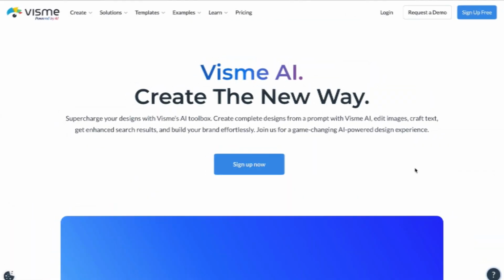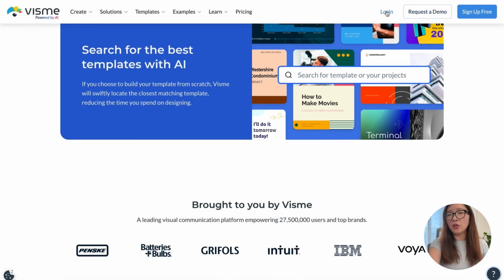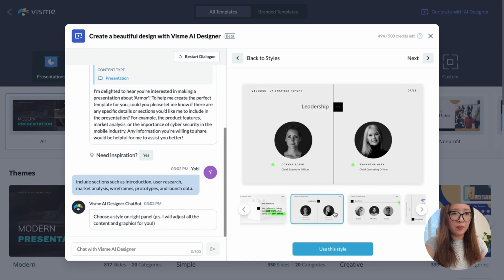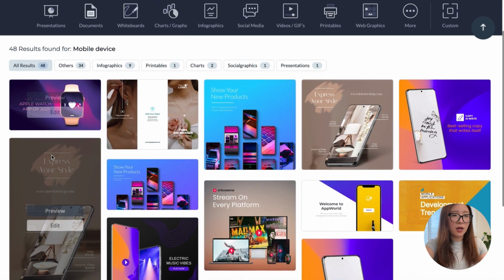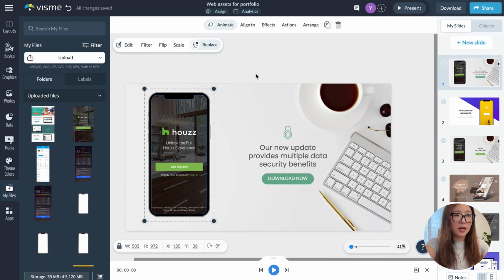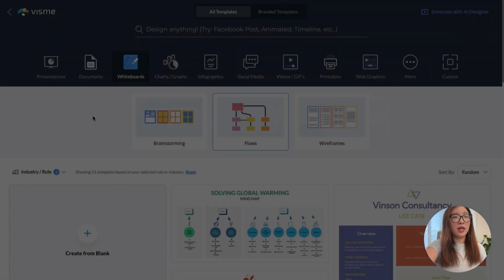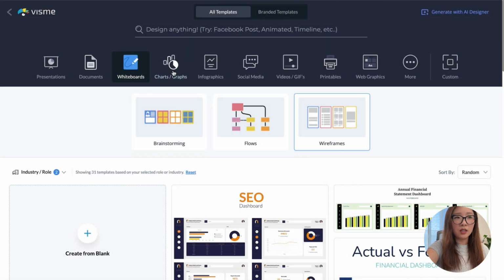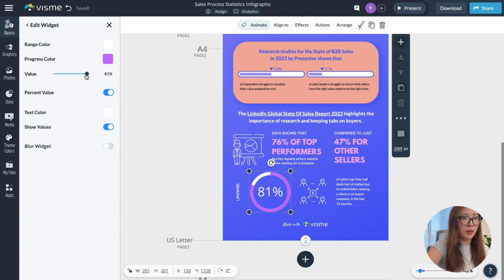[Archive] How to Uplevel Your Design and Presentation with AI-powered Visme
In this video, I will walk you through how to create beautiful design and presentation materials quickly with Visme, including web graphic, presentation, data visualization, and more.

Timestamps:
00:00 Intro
01:06 Design and AI
03:23 AI generated presentation
05:26 Web graphics
09:02 Whiteboard
10:14 Data visualization
11:57 Summary